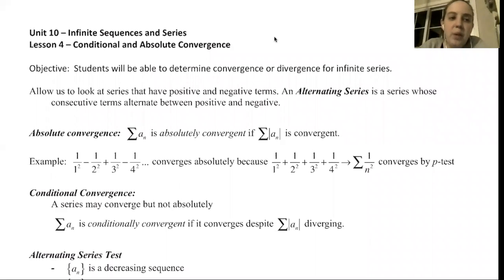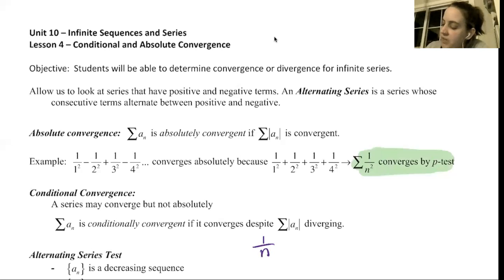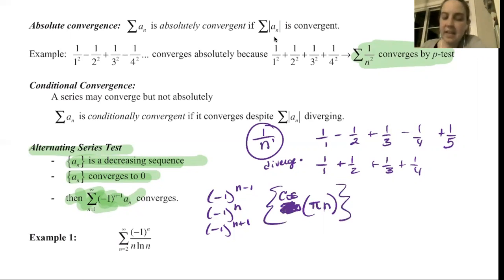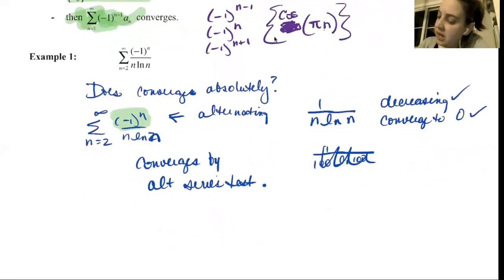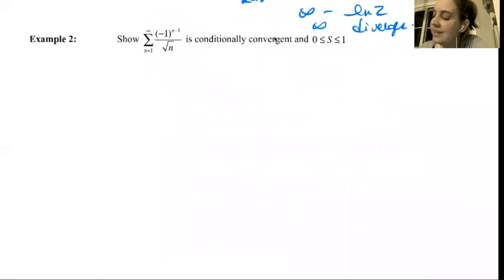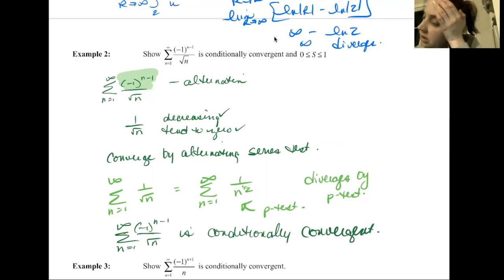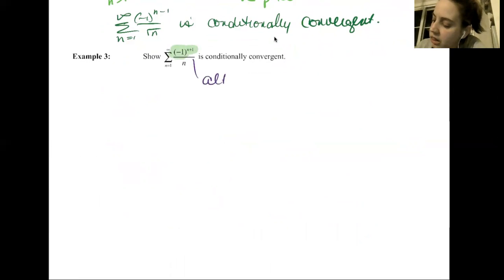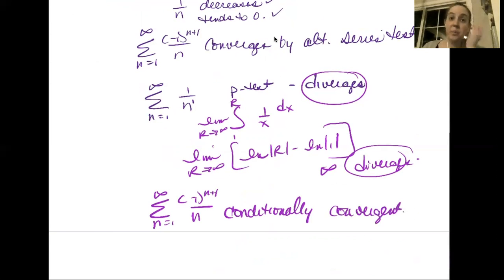Calculus BC 10A.4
Calculus BC U10A L4 - Comparison Tests